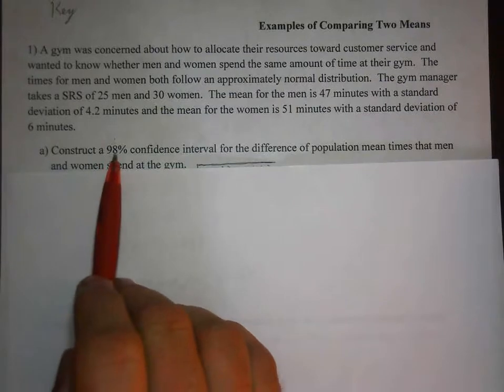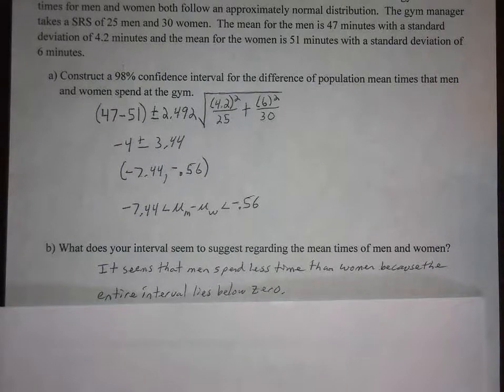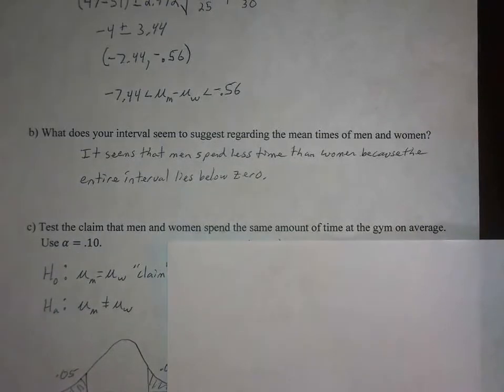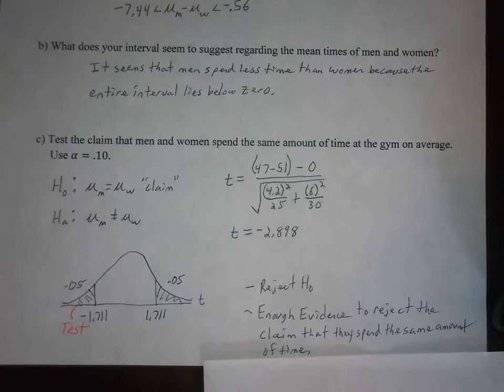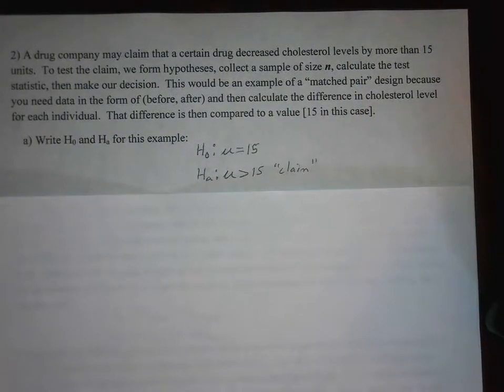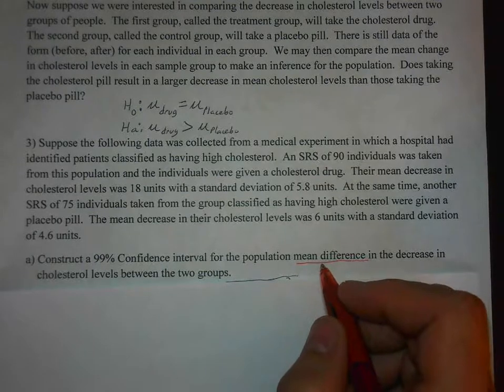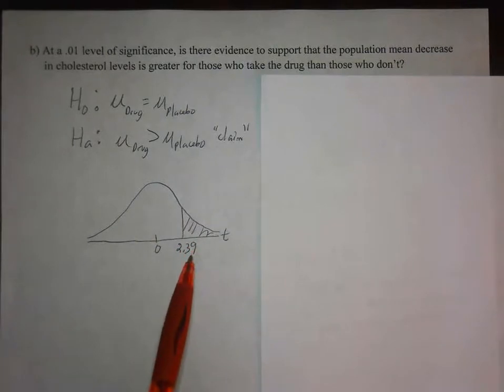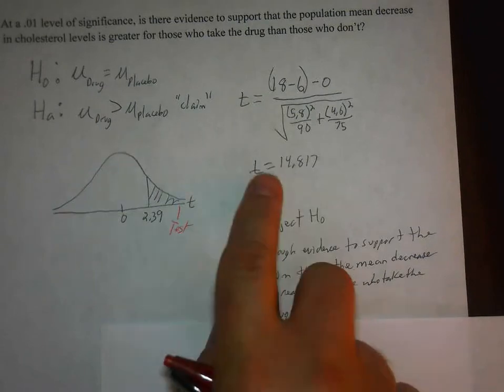Examples of Comparing 2 Means